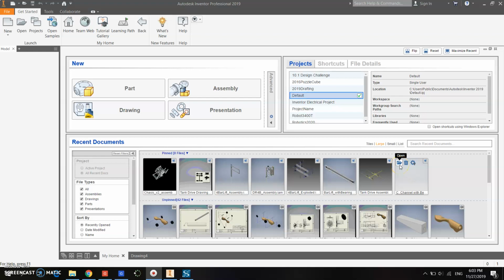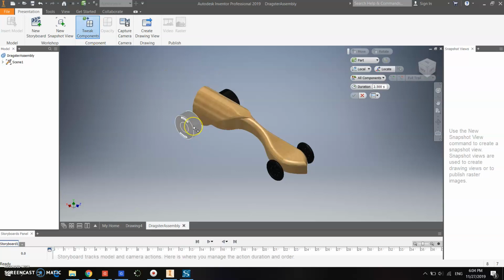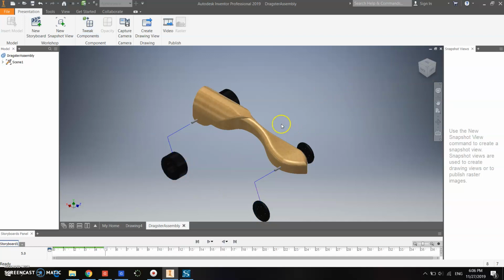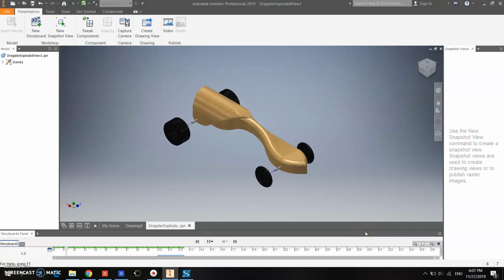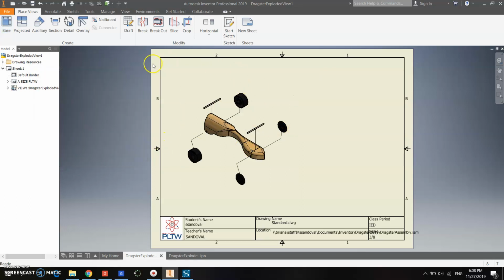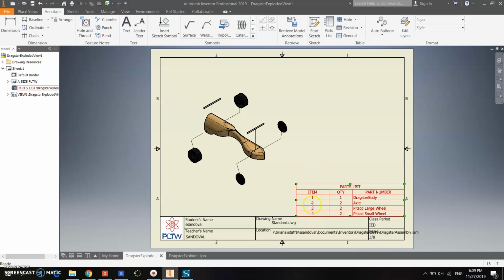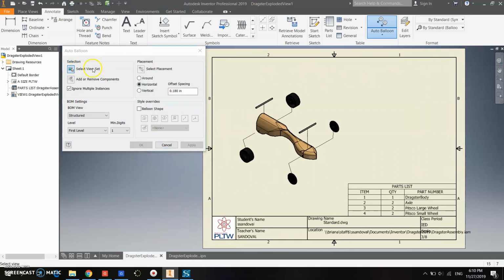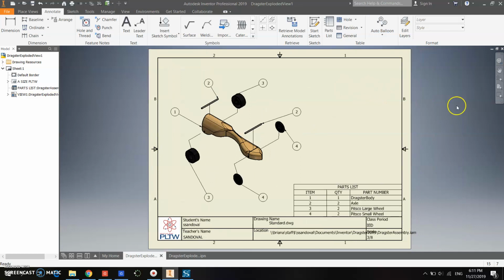Creating A Presentation File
Autodesk, Inventor, Presentation, Exploded, View, Drawing